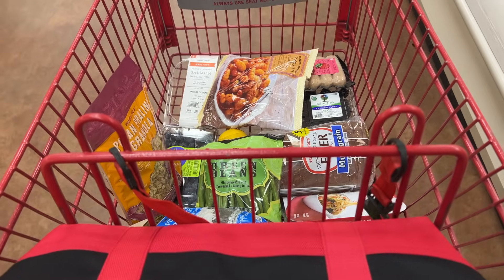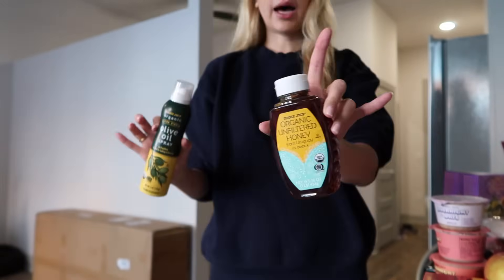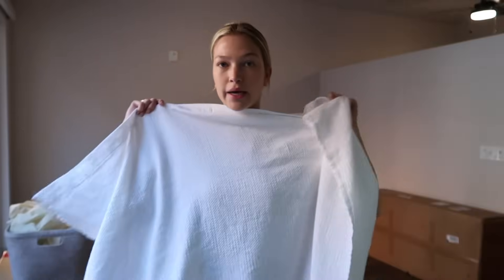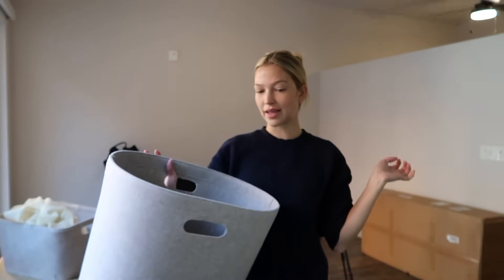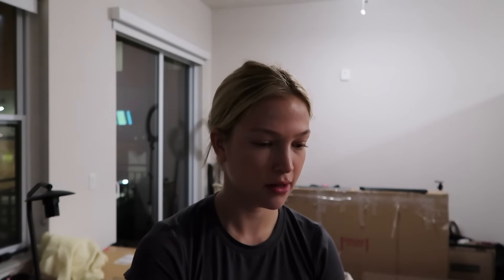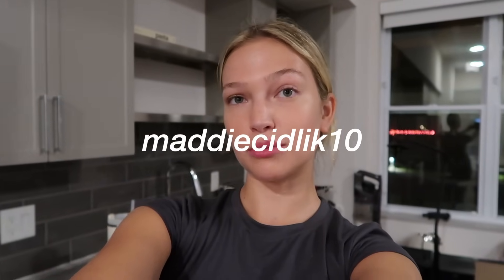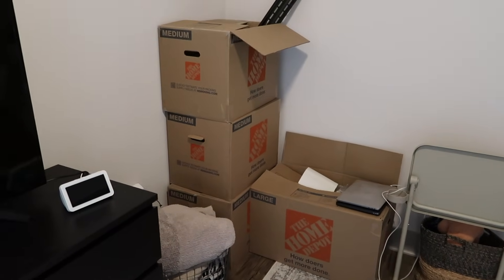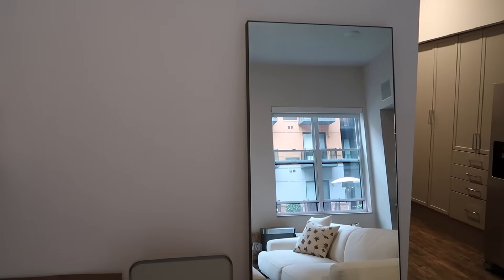moving vlog ep. 2: movers come, unpacking boxes + organizing | maddie cidlik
kitchen-
acrylic shelf riser
spice organizer
knife set
white toaster
silverware organizer

bathroom-
acrylic wall shelves
shower curtain
shower curtain hooks
bath towels
hand towels
laundry hamper

living room-
bar cart